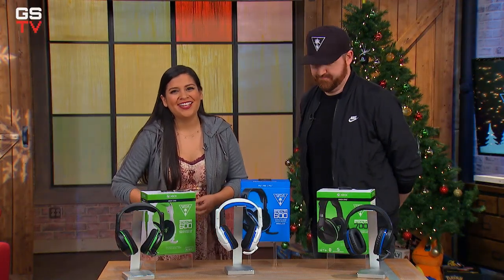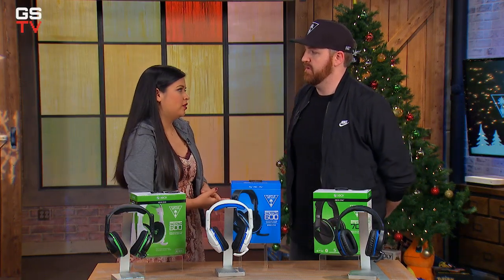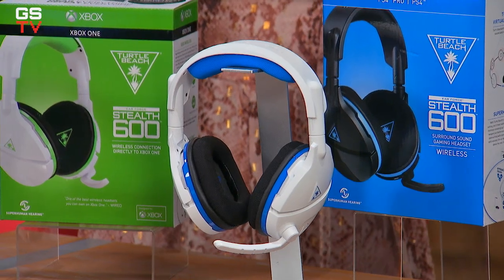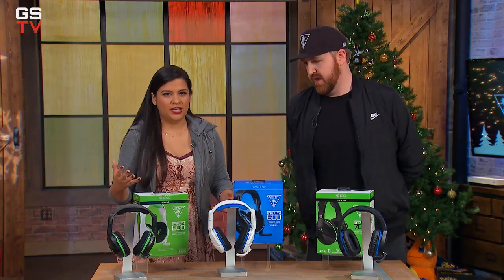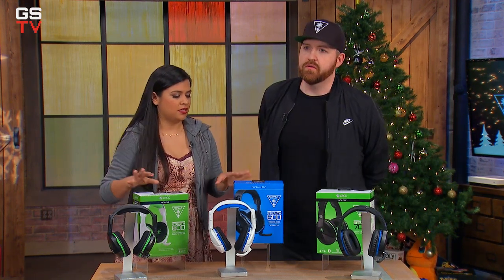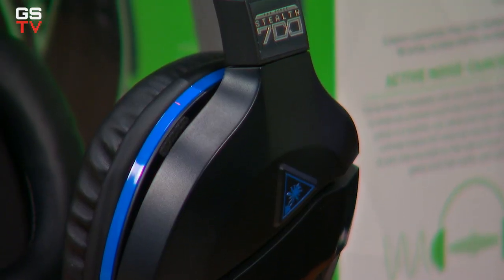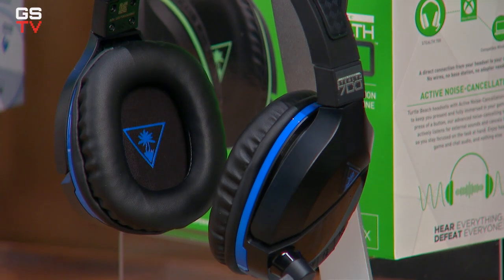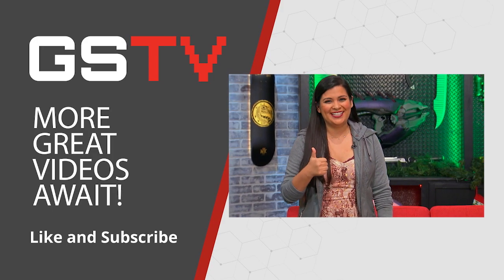GameStop TV | Product Spotlight | Turtle Beach Featuring Mike "DI3SEL" Carr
Janessa chats with gaming legend Mike "DI3SEL" Carr about some of the cool stuff Turtle Beach has going on.